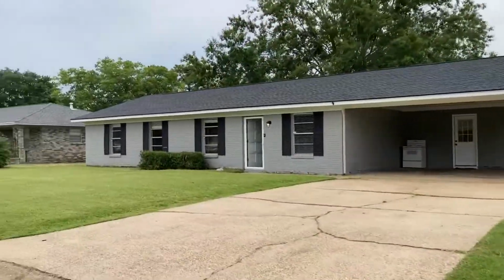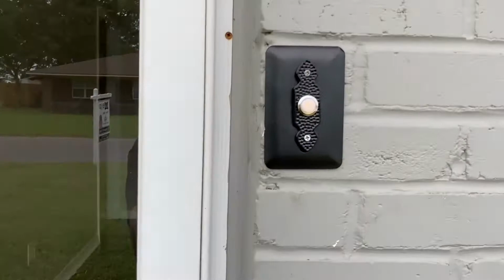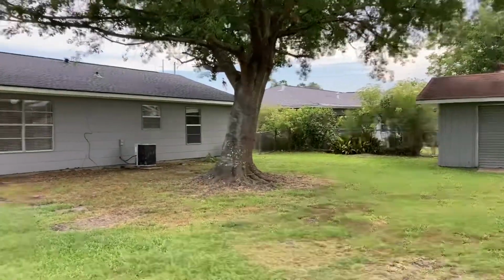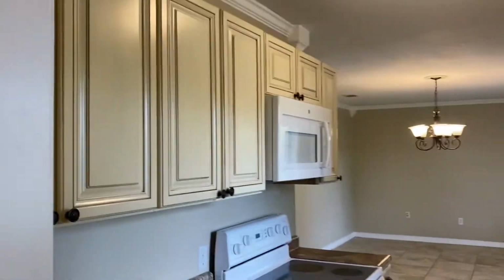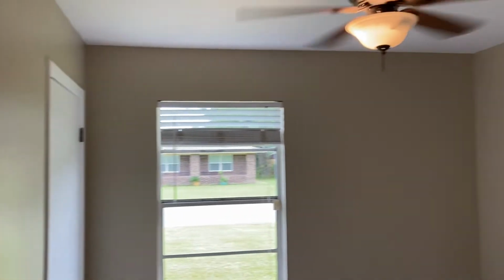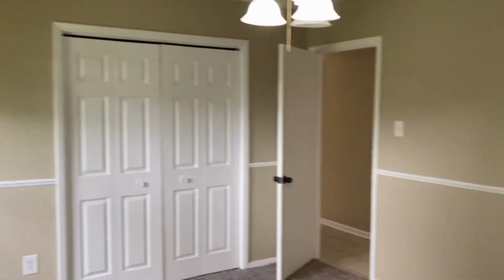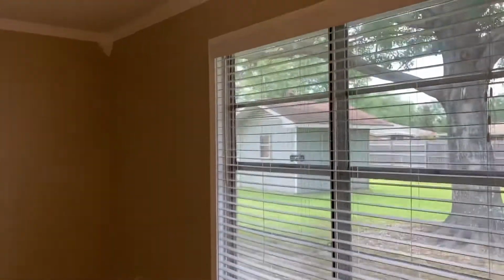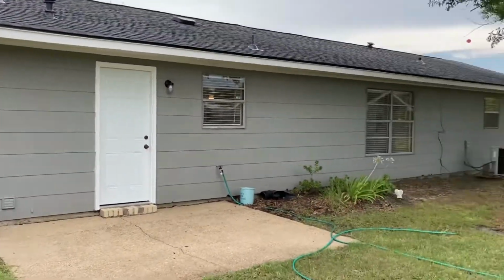4/2 Orange Grove - Available Now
4 bedroom, 2 bath home available in Orange Grove area of Gulfport, MS. Contact Judy Atherton at (call or text).